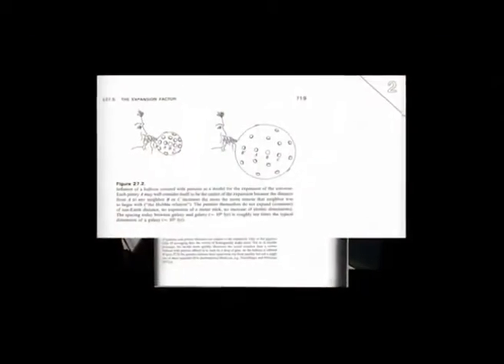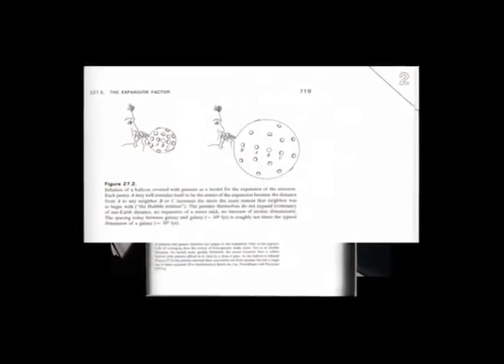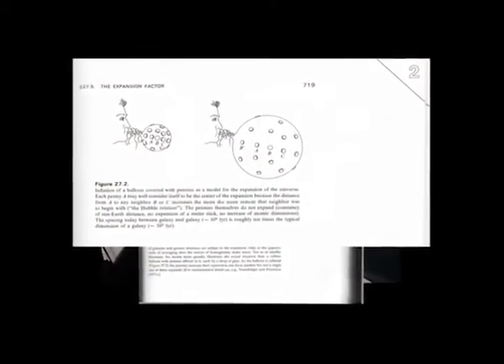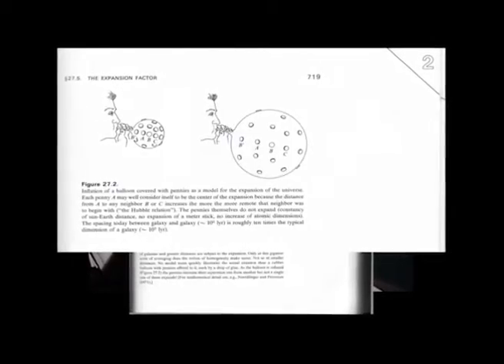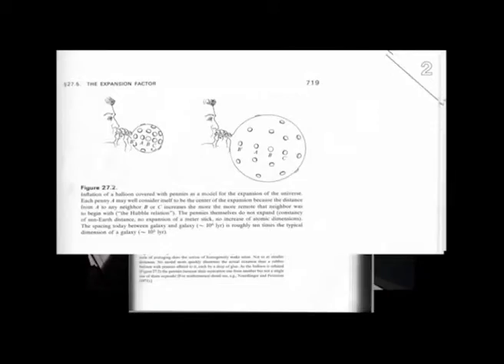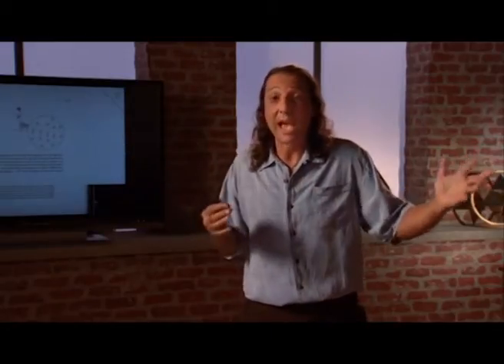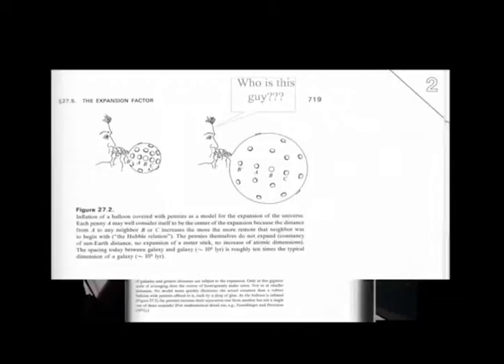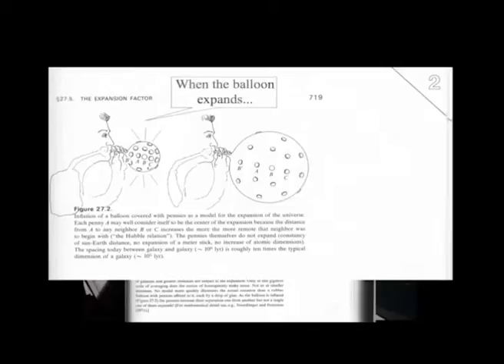Nassim Haramein • "Black Whole" Film • Expansion and Contraction of the Universe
Resonance Science Foundation Director of Research, Nassim Haramein talks about the expansion and contraction of the universe in this excerpt from his film "Black Whole", available on GAIA along with his more recent GAIA series "Quantum Revolution"

Contributing Members of Resonance Science Foundation get to ask Director of Research, Nassim Haramein, questions on Zoom in monthly "Live with Nassim" events in the Resonance Academy as one of their many benefits of becoming a Contributing Member.

Learn more about becoming contributing member of Resonance Science Foundation

Contributing Members gain access to:
• The first session of every Resonance Academy Elective Course (!)
• Ask direct questions live on monthly "Live with Nassim" calls
• Ask direct questions live on monthly Faculty Q&A calls
• Two Breakout Groups per month where you get to
connect with other members
• Extensive video archive of "Live with Nassim" & Faculty Q&A calls
• Access to a member-only Community Forum
• Access to a member-only Facebook group
• "The Connected Universe" feature film
• "Crossing The Event Horizon" extended documentary film by Nassim Haramein

More Contributing Member content is added each month.

Enroll in the free Unified Science Course in the Resonance Academy with Nassim Haramein and participants from more than 80 countries Science Foundation Director of Research,